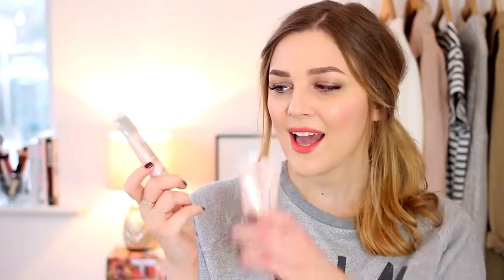Budget Dupes & Drugstore Beauty Alternatives | I Covet Thee Blog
LINKS:

Disappointing Products Video
By Terry Ombre Blackstar Dupes Post
NARS Velvet Matte Lip Pencil Dupes Post

PRODUCTS MENTIONED:

NARS Copacabana Illuminator
The Body Shop Radiant Highlighter

Chanel Vitalumiere Aqua Foundation (shade B10)
Bourjois Healthy Mix Foundation (shade 51 Vanilla)

Hourglass Ambient Lighting Blush in Dim Infusion
Max Factor Creme Puff Blush in Lovely Pink

Bobbi Brown Corrector (shade Bisque)
Garnier Miracle Skin Perfector BB Eye Roll On (shade Light)

This Works Perfect Look Skin Miracle

By Terry Ombre Blackstar
No7 Stay Perfect Shade  Define Pencils

NARS Velvet Matte Lip Pencils in Red Square  Cruella
Maybelline Colour Drama Lipsticks in Fab Orange  Red Essential

WHAT IM WEARING:

Jumper - Whistles
Rings - HM

MAKE UP:

Bourjois Heathy Mix Foundation (shade 51 Vanilla), Make Up Forever Full Cover Concealer, Bourjois Java Rice Powder, Illamasqua Cream Pigment in Hollow, Bobbi Brown Blush in Pretty Pink, theBalm Mary-Lou Manizer Highlighter, Bobbi Brown Brow Powder Kit (shade Light), By Terry Ombre Blackstar in Misty Rock, Stila Smudge Stick Eye Liner in Lionfish, Max Factor Masterpiece Transform Mascara, Clinique Bottom Lash Mascara, Maybelline Colour Elixir in 400 Alluring Coral  NARS Satin Lip Pencil in Torres Del Paine

NAILS:

Nails Inc Nail Polish in Sloan Mews

FILMING EQUIPMENT:

Canon EF 40mm f/2.8 STM Lens
PhotoSEL LS21E52 Softbox Studio Lighting
Walimex 75 Watt Macro Ring Light

The majority of the products that feature have been bought and paid for by myself, however I am occasionally lucky enough to be sent products to review for my blog/channel. All opinions and views will however be completely honest and my own and these products will be indicated with an
in the description. Blog, Blogger, I Covet Thee, Covet, Thee, Icovetthee, Alix, Make Up, Makeup, Budget, Dupes, Drugstore, Highstreet, Low, Price, Brands